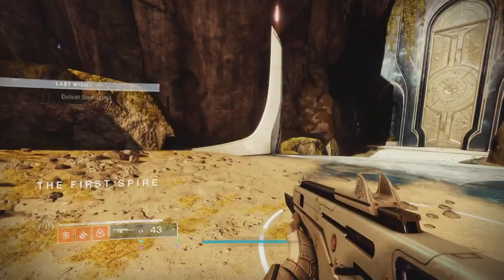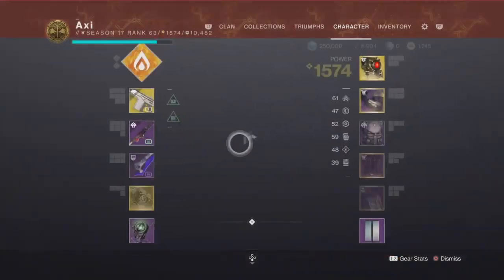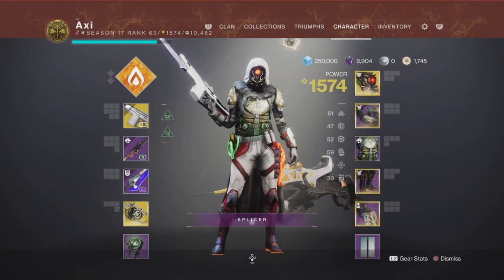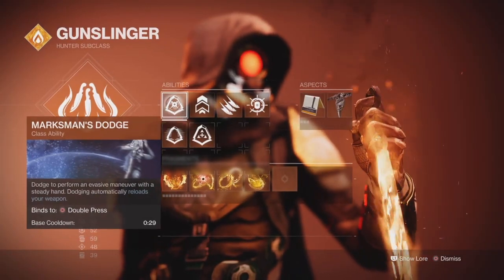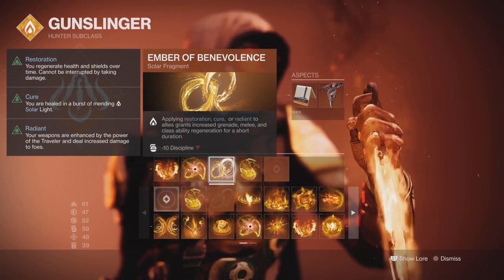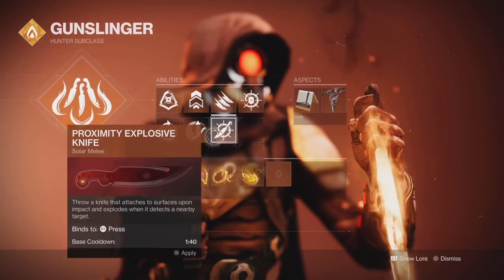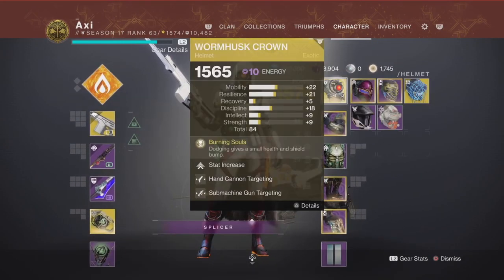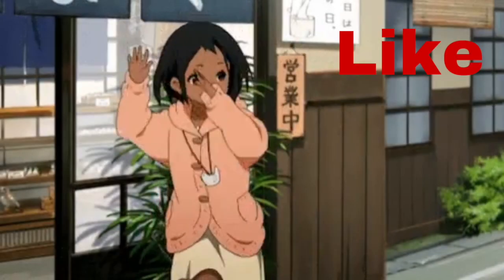THIS BUILD IS BUSTED